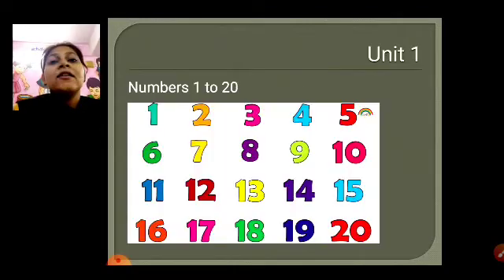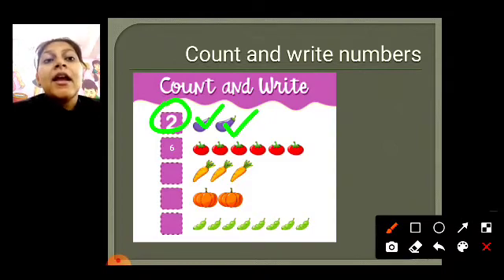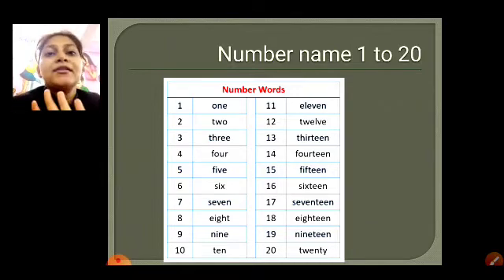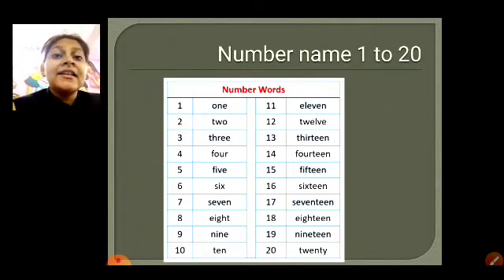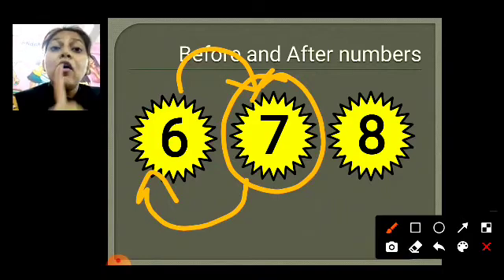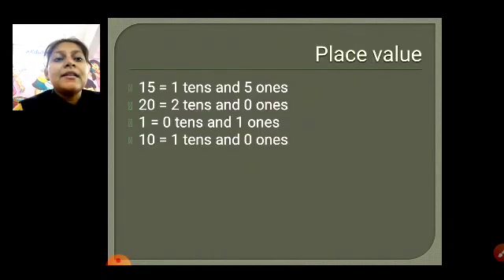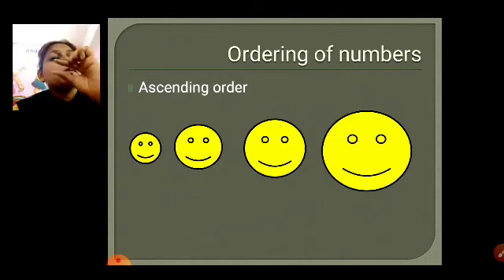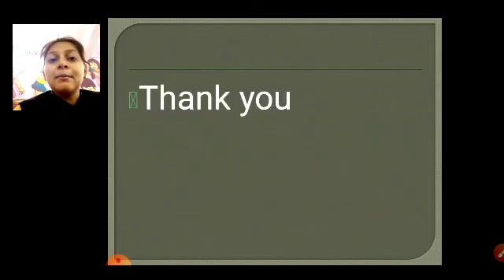GORAL MA'AM+STD 1+MATH+U1D19+revision unit 1